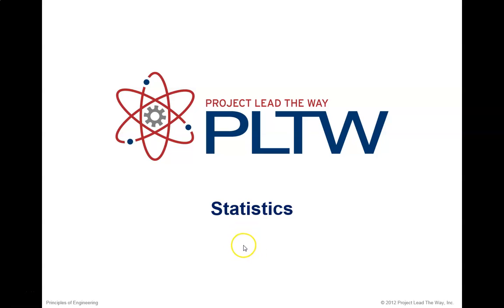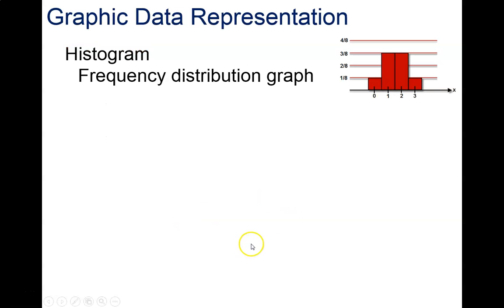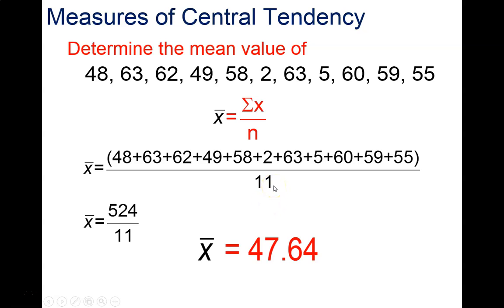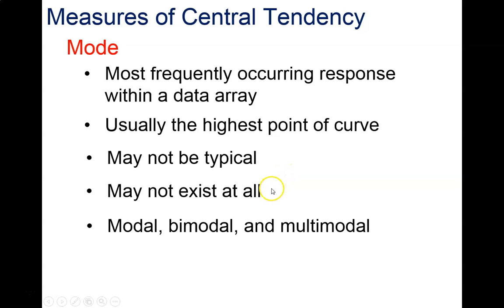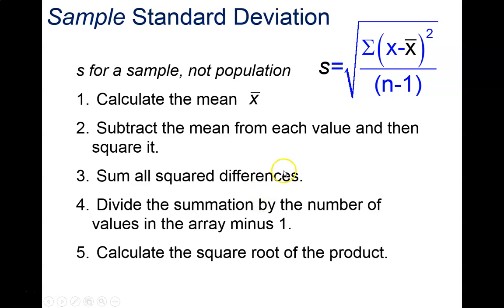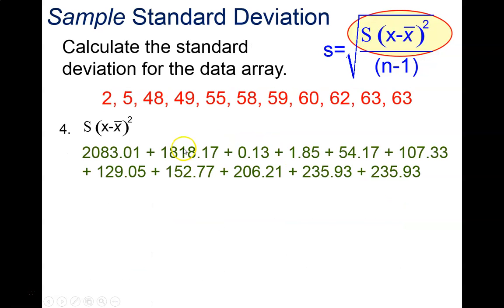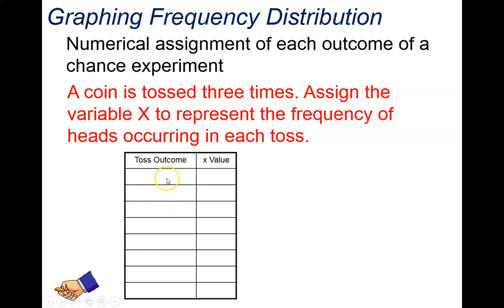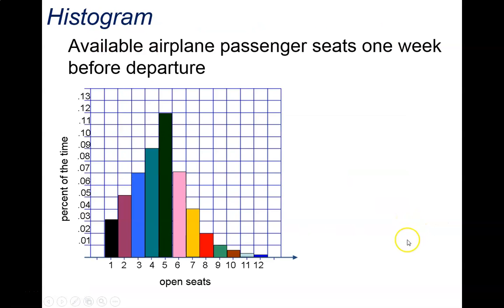POE 4 1 2 statistics